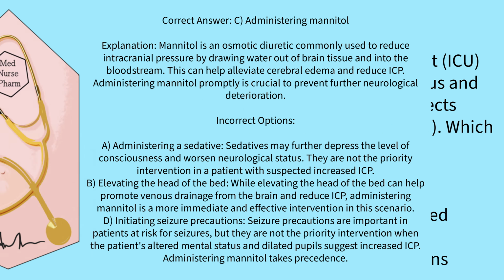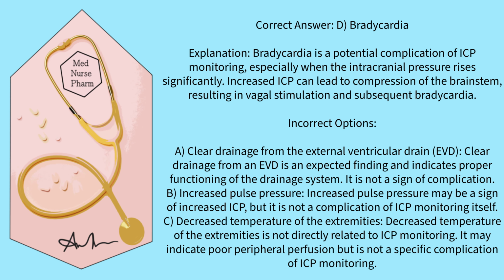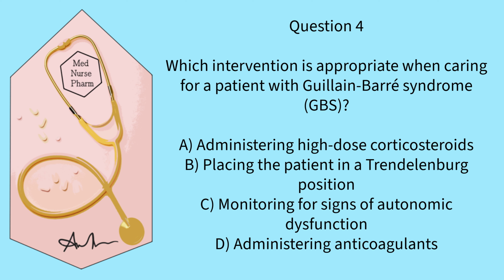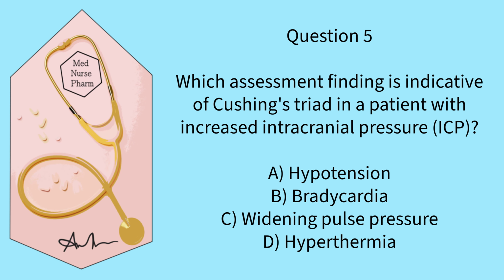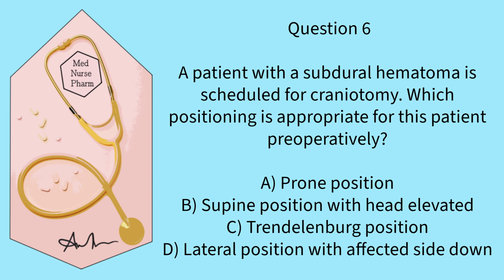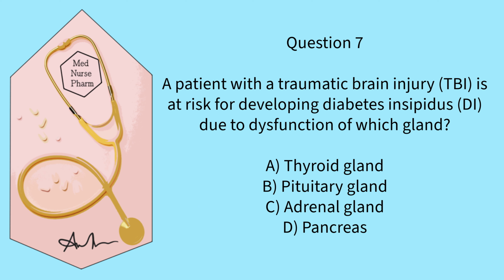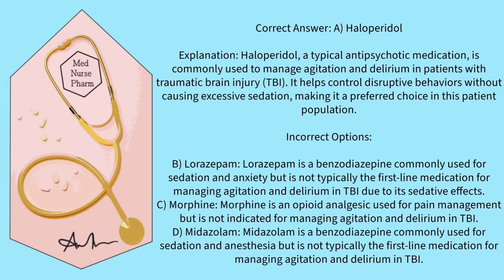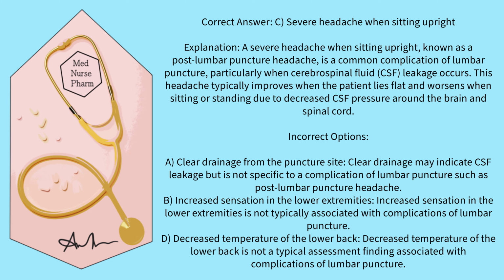CCRN Neurology Review 2024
The questions cover crucial topics in critical care nursing, including neurological assessment, trauma management, medication administration, and pre- and postoperative care. They address scenarios commonly encountered in the care of critically ill patients, such as managing intracranial pressure, preventing complications of procedures like lumbar puncture, and selecting appropriate interventions based on patient presentation.